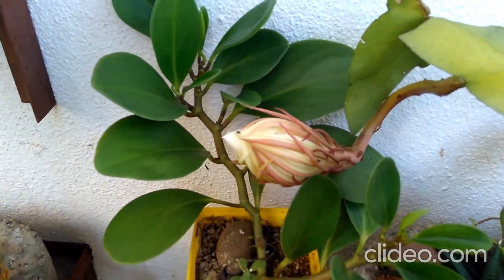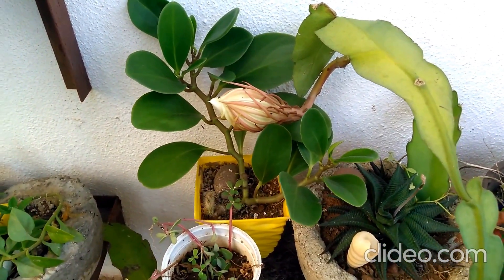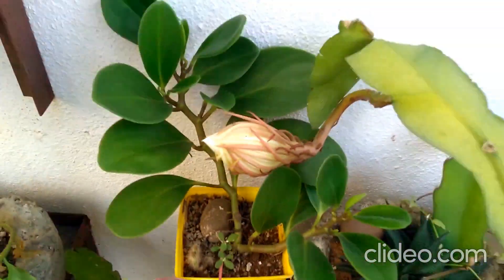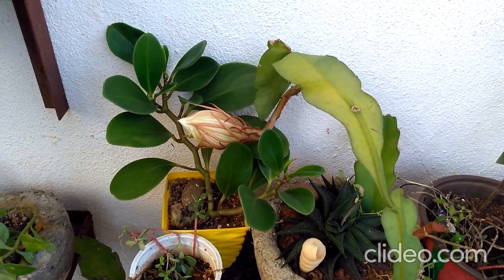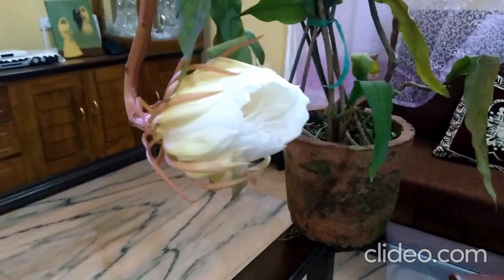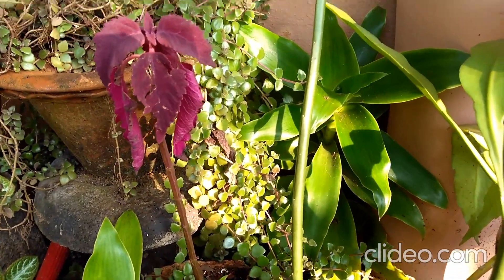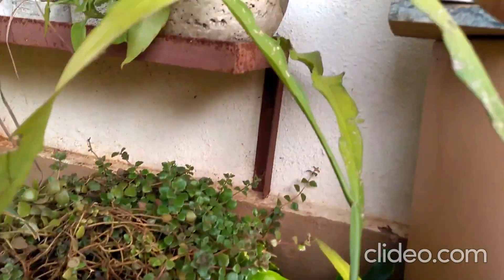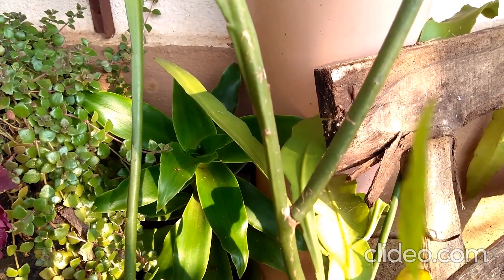Blooming stages of Epiphyllum oxypetallum (Brahmakamal).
This is a succulent, a.k.a. Orchid cactus, the flowers grow from the leaf margins. Also known as Flower of Bethlehem, Night blooming Cereus,etc.  New leaves also grow from the leaf margins. Please check this link for the other flower which is supposedly is the authentic Brahmakamal.